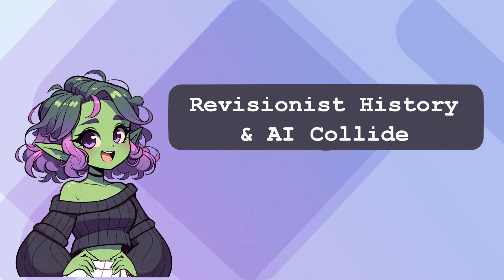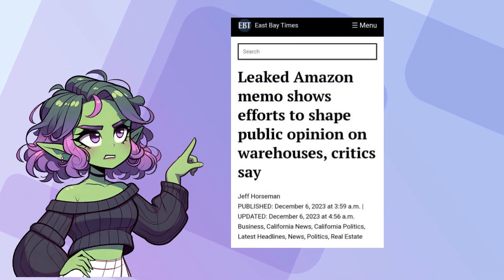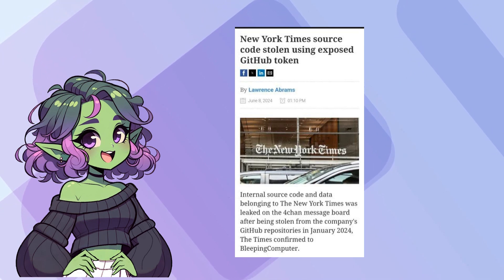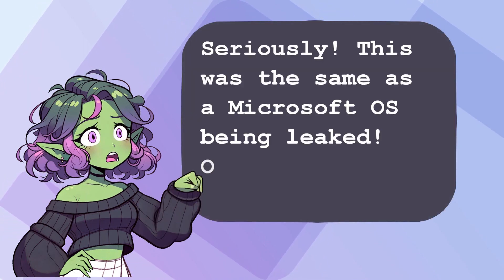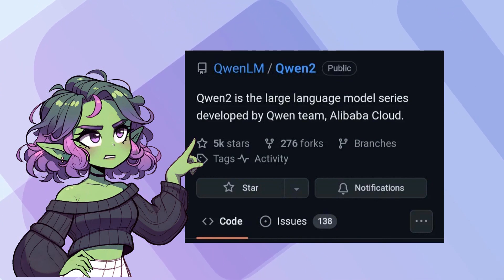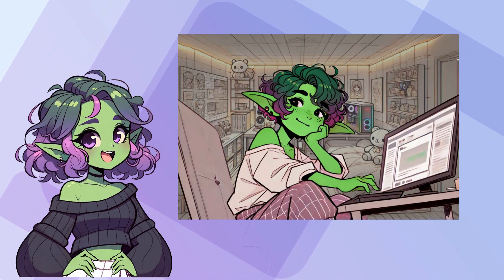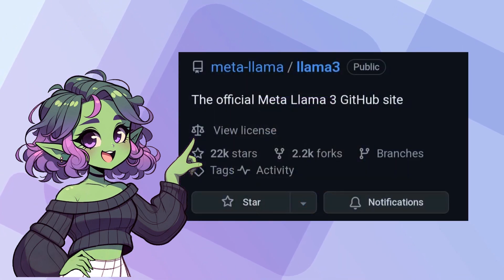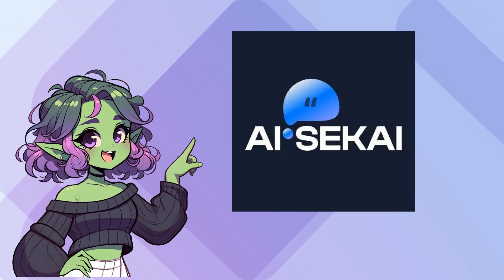AI Adventures: Revisionist History - And Why Meta Wishes You'd Forget How LLaMA Came To Be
Dive into the latest episode of AI Adventures with me! In this installment, we explore the complexities of Meta's llama model, delving into the ethical dilemmas and revisionist history that surround its release. Join us for an animated journey through the world of AI, where technology meets storytelling. Stay informed on current events and controversies in AI, and discover the impact of these advancements on our future. Don't miss this insightful and engaging discussion!

Credits:

PNG Alterations:
[Ego] - TTI

Background animation:
Purple Stock Videos by Vecteezy –